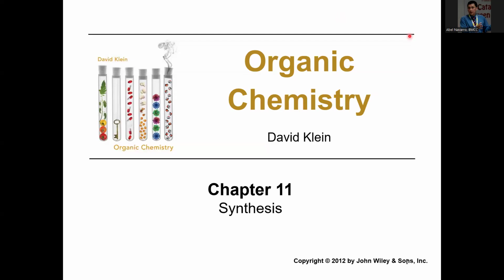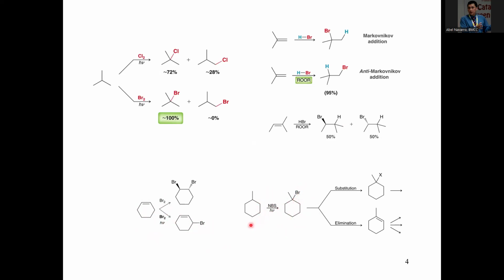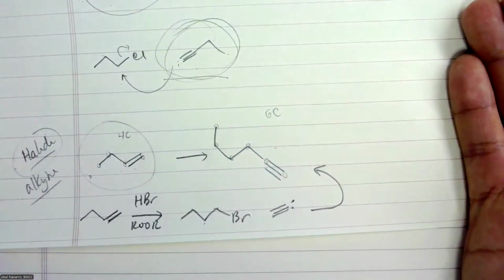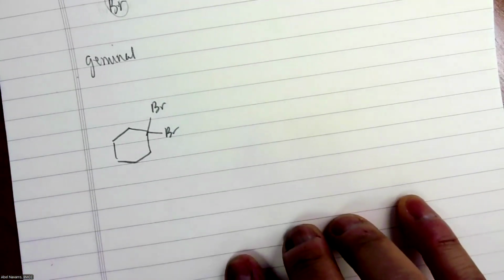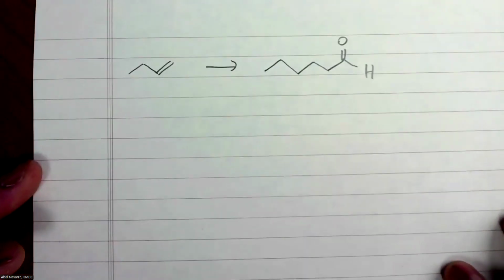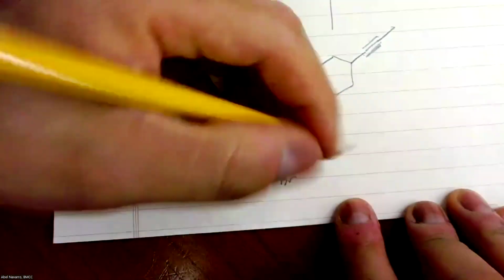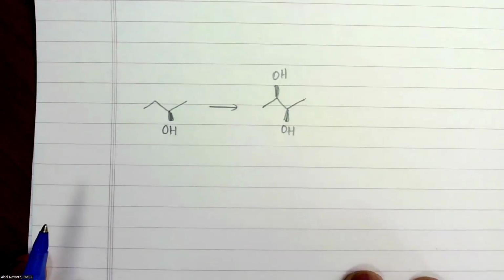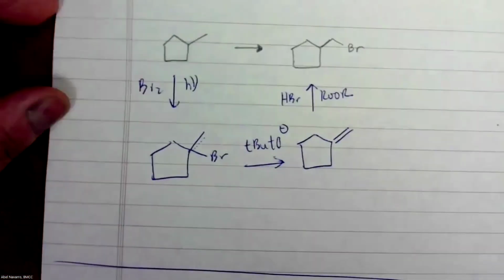CHE240 - Lecture Chapter 11 - Synthesis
Chapter 11 - Synthesis